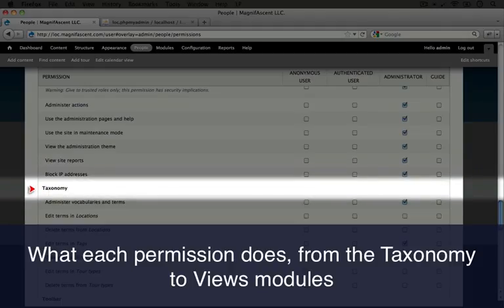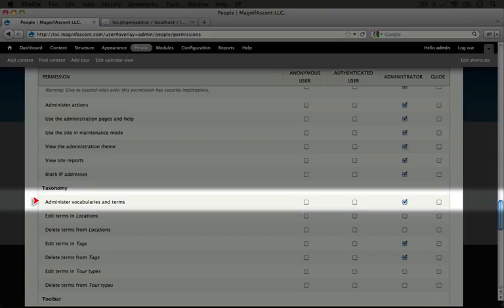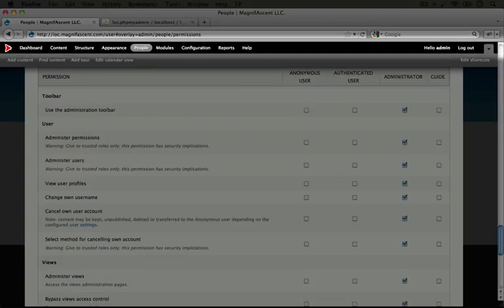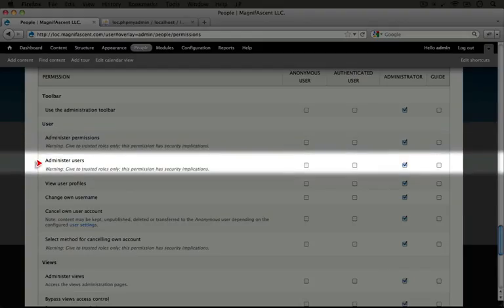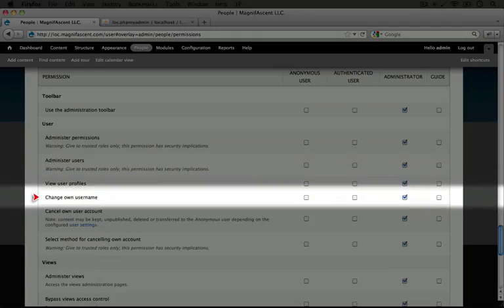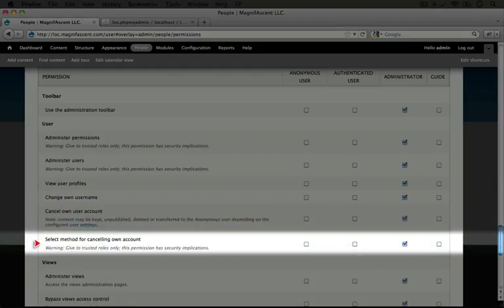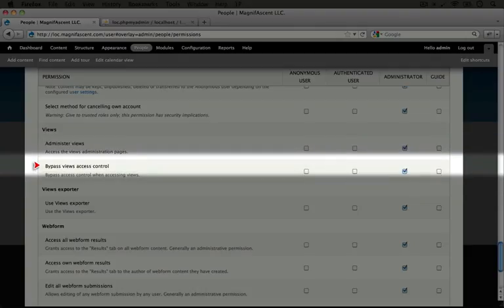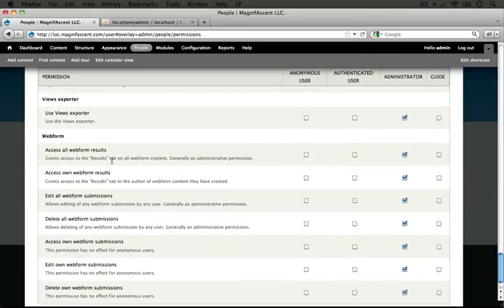106. What each permission does, from the Taxonomy to Views modules (a Drupal how-to)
Here's a short excerpt from the video transcript: "What Each Permission Does, from the Taxonomy to Views Modules Okay. Now, we're onto a different module, Taxonomy. Now, we don't really need guides to be able to administer this. If you remember, we set up one of the vocabularies to have free tagging so tour guides will have the ability to add new locations via that vocabulary. But for the rest of them we don't really want them to modify or delete any terms that are inside of those vocabularies. But let's go ahead and look at the permissions just..."